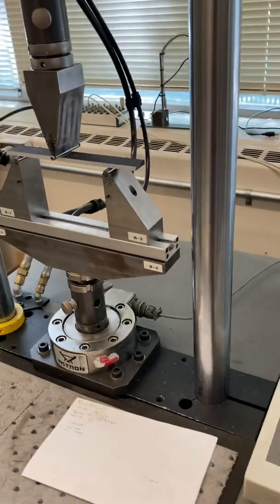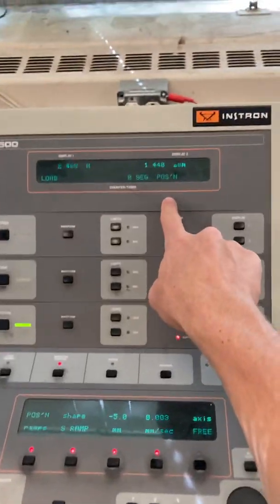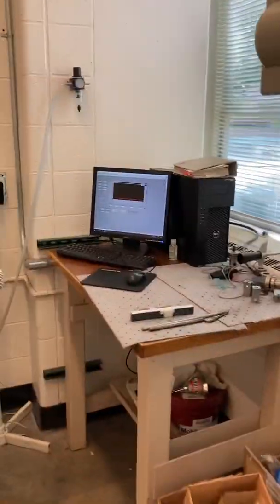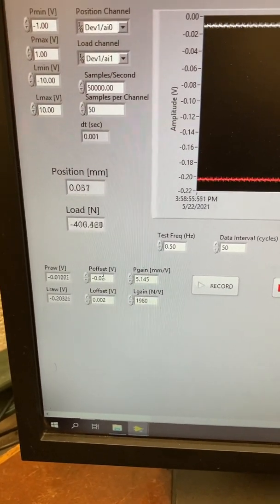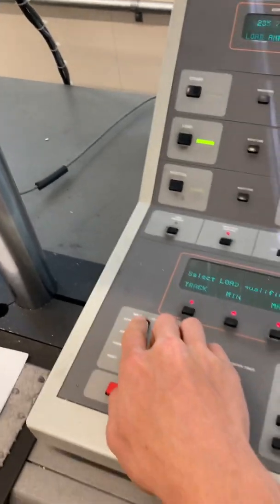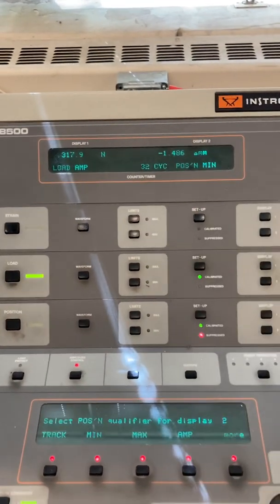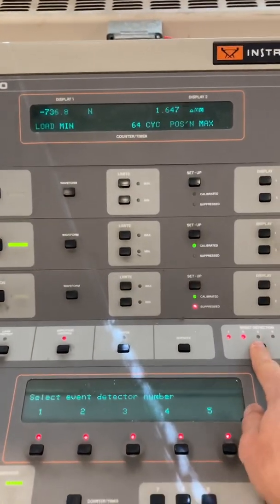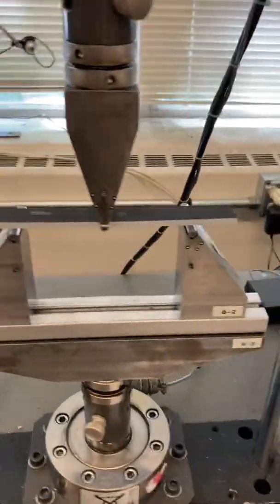Instron Fatigue Test Setup Walk-Through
How to setup and run fatigue tests on the Instron Load frame.